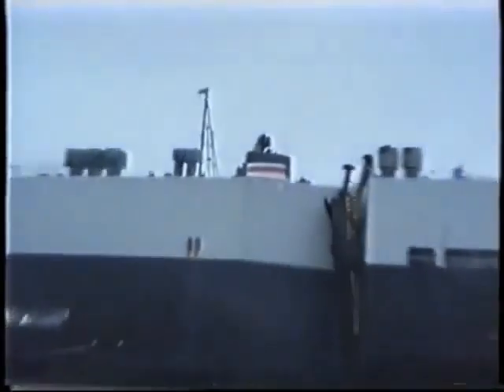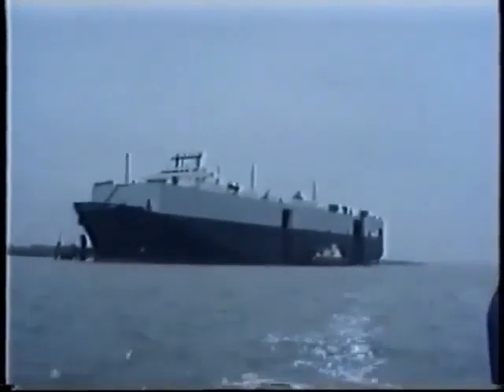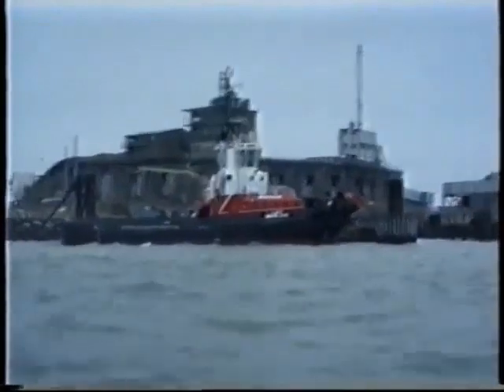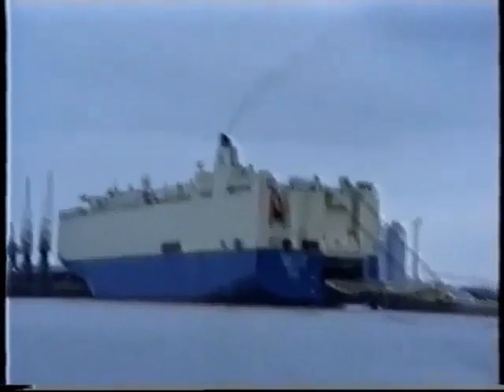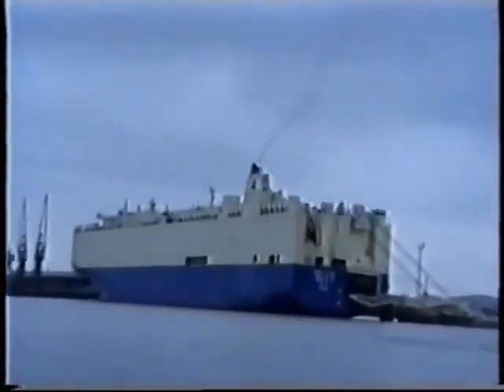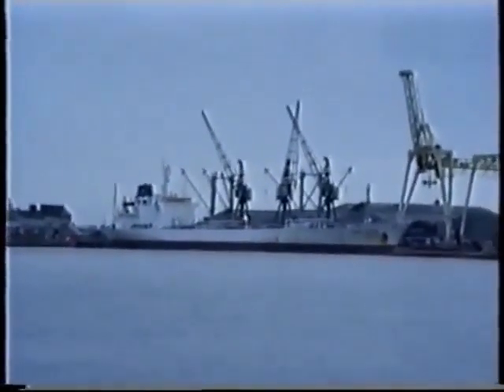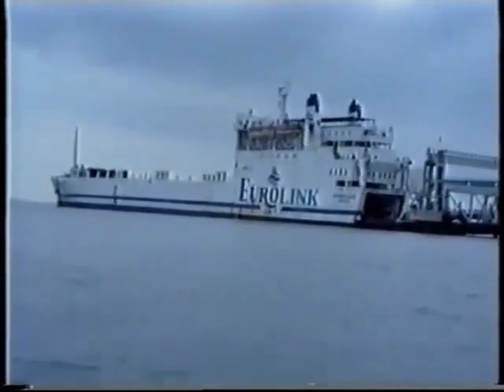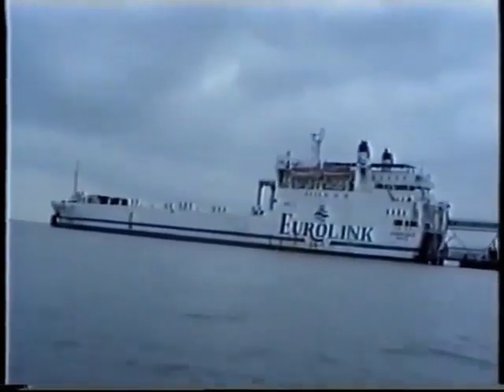VHS Clips of Shipping in the Medway Channel and Sheerness in the 1980's and 90's.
Filmed from my Motor Boat "IRVETTA" by Gordon Wise on a VHS camcorder.